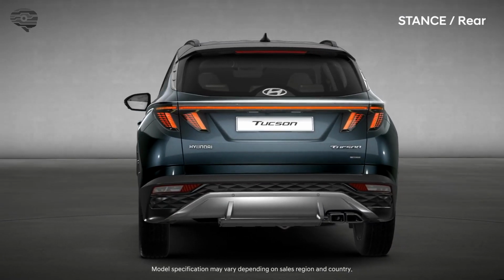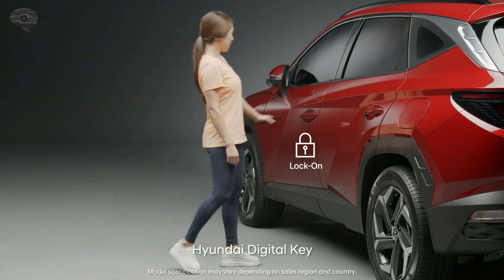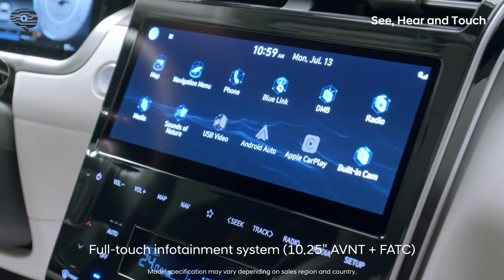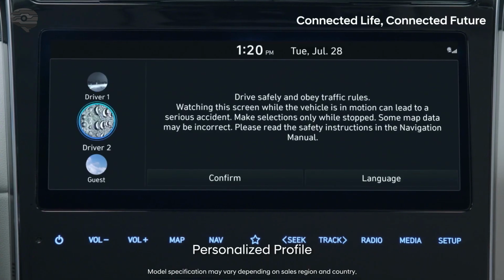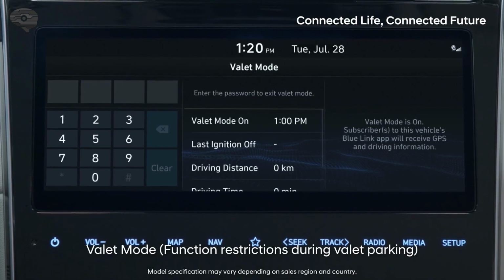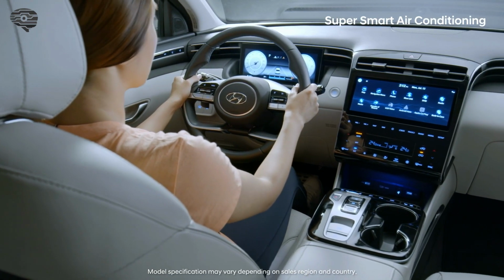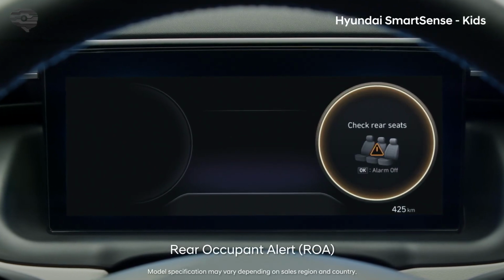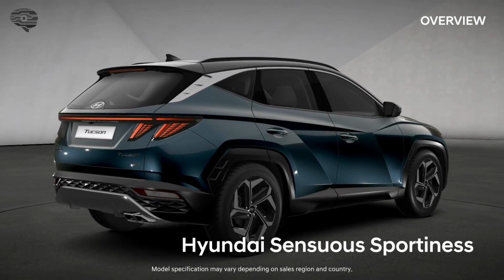Hyundai Tucson 2021 ▶ New Technology!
Hyundai Tucson 2021 has some great features to impress! Such as gentle multi air mode or temperature control in the car to protect kids from overheating in the sun, parametric hidden LED in the front grill, auto temperature adjustments for seats and steering wheel, dash cam with smartphone connectivity not to mention all other driving safety features becoming a must in each recent vehicle.

The Hyundai Tucson has experienced an explosion in popularity among buyers in the US and other countries, with sales growing 290 percent since the SUV was last redesigned in 2014. To continue that trend, Hyundai has brought a sweeping redesign to the Tucson, drawing on the uncluttered and futuristic design cues of the Vision T concept and the styling of its other recently redesigned vehicles.

The 2022 Hyundai Tucson will be offered with three new or updated powertrain configurations, including gasoline, hybrid, and plug-in hybrid versions. The internal-combustion model comes with a 2.5-liter four-cylinder engine which puts out 178 horsepower and 182 lb-ft of torque and is paired to an eight-speed automatic transmission. On the hybrid side, a turbocharged 1.6-liter four-cylinder engine puts out, in conjunction with the hybrid system, 229 horsepower and 258 lb-ft of torque. The hybrid systems come with a continuously variable automatic transmission (CVT).

Hyundai also revamped the technology in the Tucson, which now includes Hyundai’s Digital Key, a feature that allows customers to use their smartphones as keys. Tucson's "car to home" feature will also give drivers the ability to link up their smart home appliances to their vehicle, so they can do things such as turn on their home air conditioner before they return home, from the vehicle.

My goal is to bring the best technology, automotive episodes to the audience in one place.

NOTE: The purpose of this channel is to highlight technology and inventions.